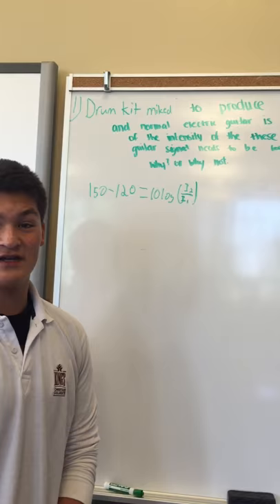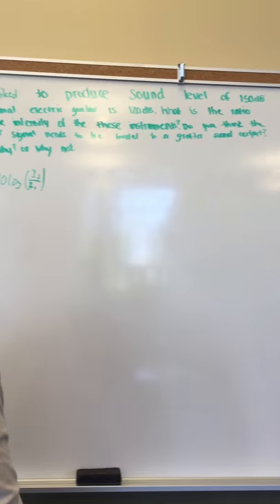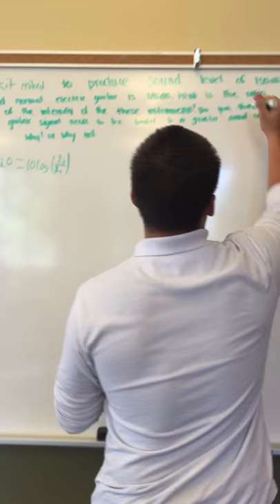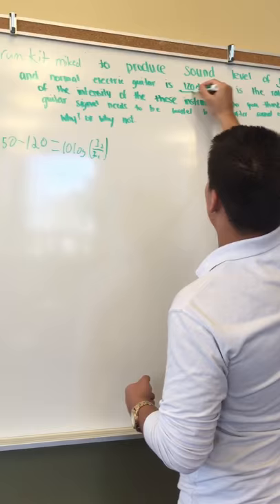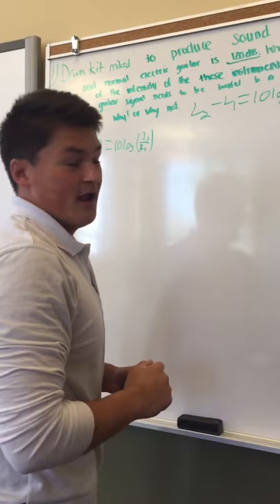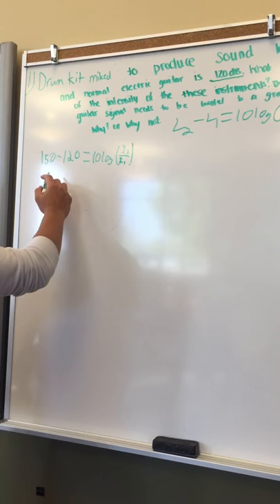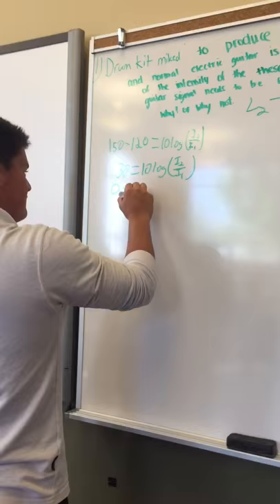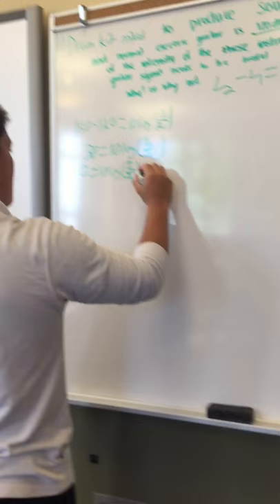Math tutorial on decibels using logarithms